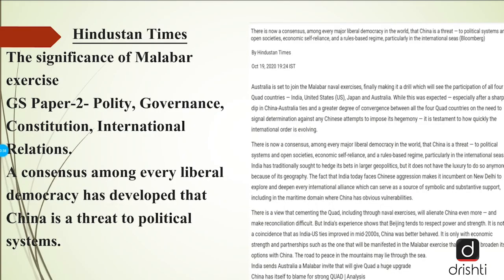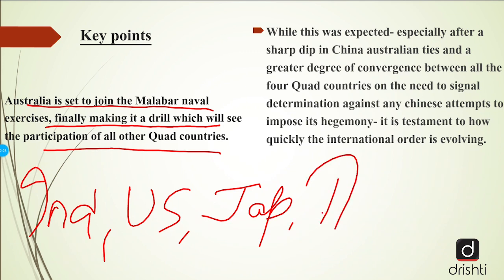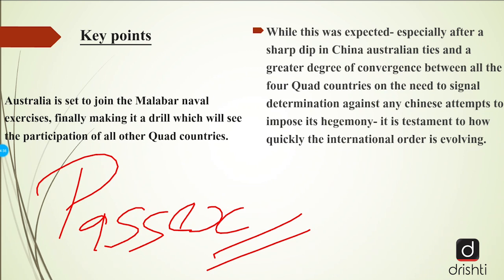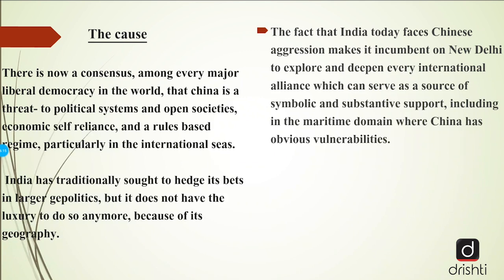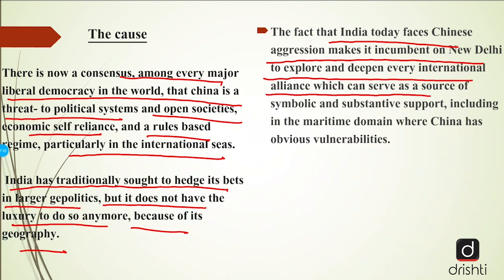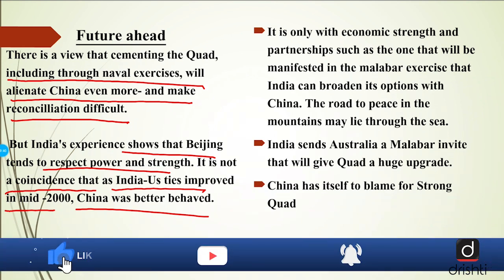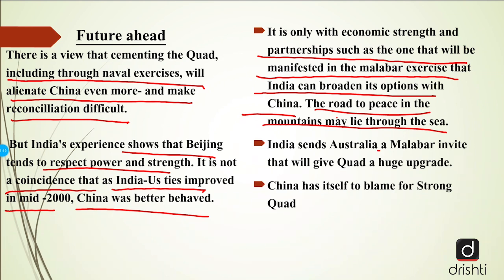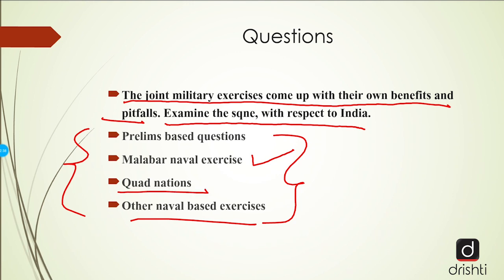Significance of the Malabar exercise l Editorial Analysis - Oct.20, 2020